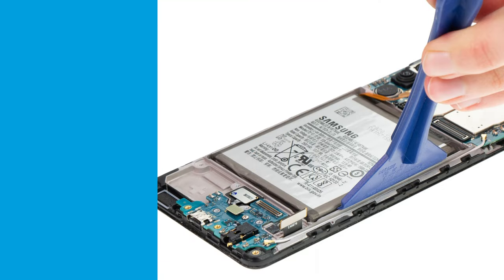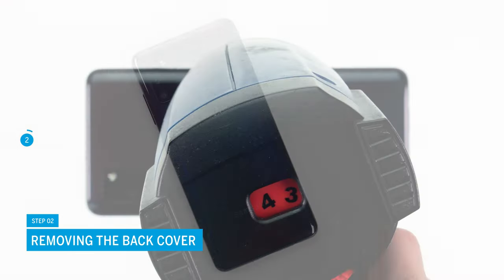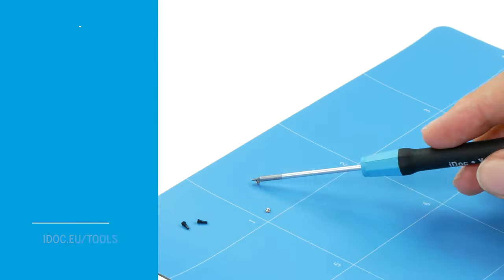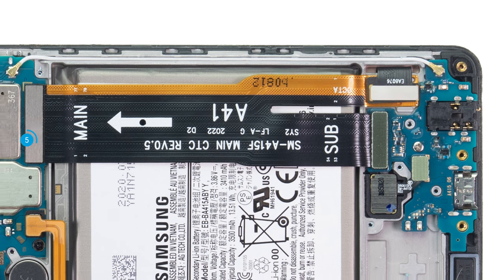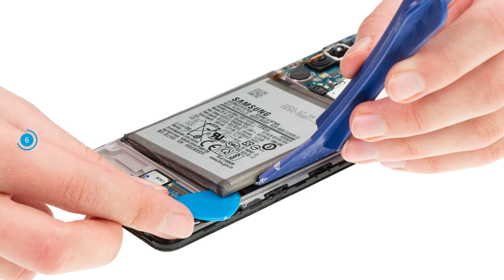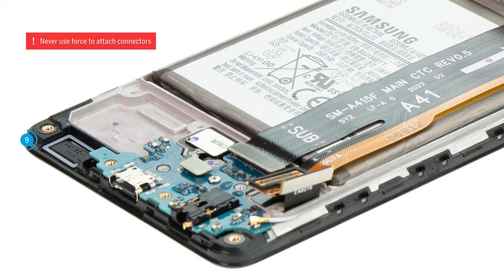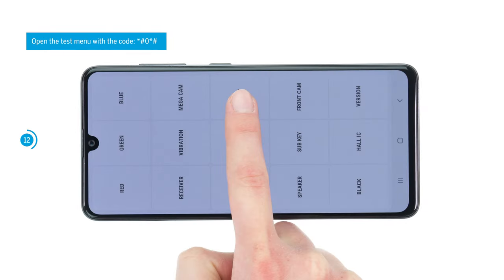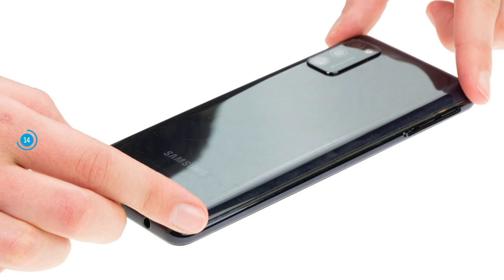Samsung Galaxy A41 – Battery replacement [repair guide + reassembly]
Are you dissatisfied with the battery performance of your Samsung Galaxy A41? In this video we're going to show you how to repair it on your own. With easy-to-follow instructions, macro shots and detailed steps to reassemble your phone we support you throughout the whole repair process.

✔️ To make sure your repair was successfull we recommend that you test your smartphone BEFORE and AFTER the repair. Our checklist can help you

Table of contents:
00:00 - Intro
00:48 - Switching of your Galaxy A41
01:07 - Removing the back cover
02:05 - Removing the middle frame
02:40 - Disconnecting the battery
02:55 - Removing the connecting cable
03:43 - Removing the battery

04:20 - Preparing the new battery

04:35 - Inserting the battery
04:42 - Attaching the connecting cable
05:15 - Connecting the battery
05:28 - Attaching the middle frame
05:45 - Testing your Galaxy A41
06:10 - Attaching a new adhesive frame (optional)
06:45 - Attaching the back cover

iDoc Europe is your smartphone repair expert. In addition to selling first class tools and high quality spare parts, we produce detailed photo and video tutorials.

Our camera
Lens for close-ups